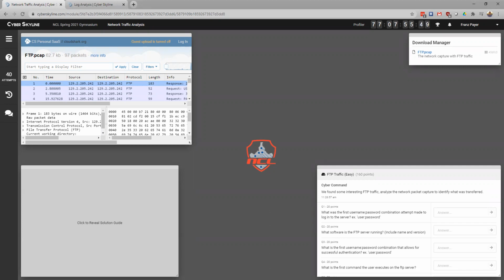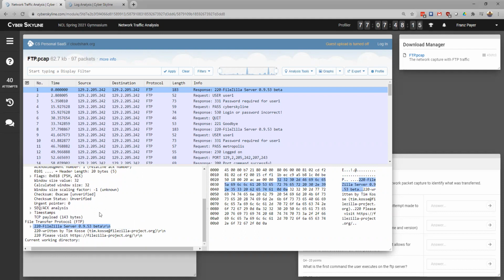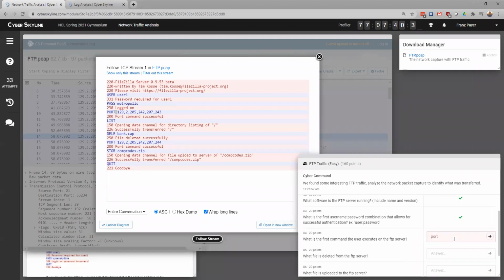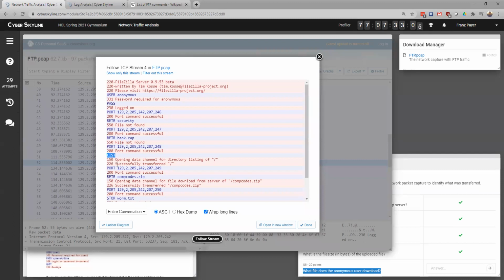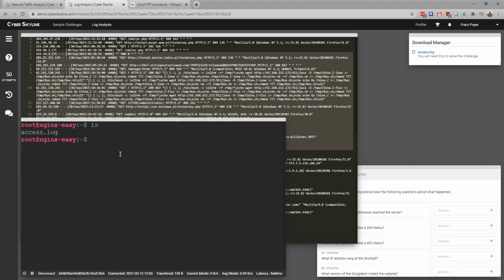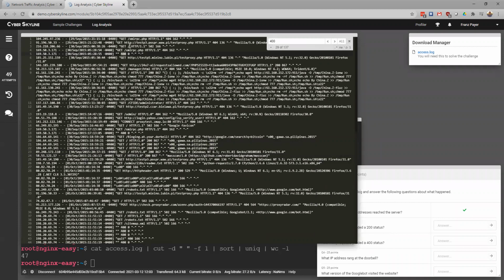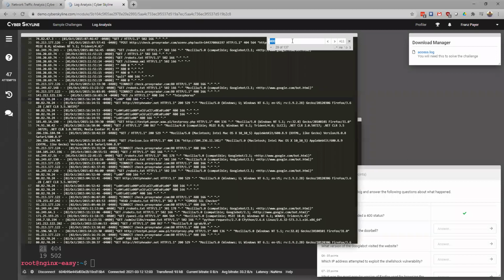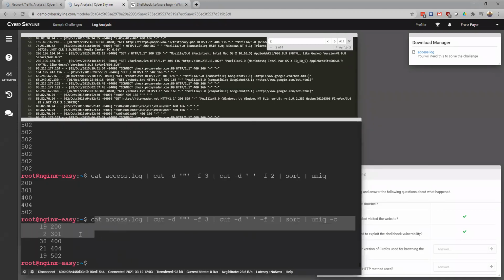NCL - Getting to Level 2 of the National Cyber League Games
After reviewing the Getting to Level 1 of the NCL Games video, continue to Level 2. Beginners can get started with a run-through of the Network Traffic Analysis challenges in the NCL Gym.

The National Cyber League, powered by Cyber Skyline, is a bi-annual, all-virtual cybersecurity student competition, advancing hands-on skills and knowledge. Check the website at nationalcyberleague.org for details.